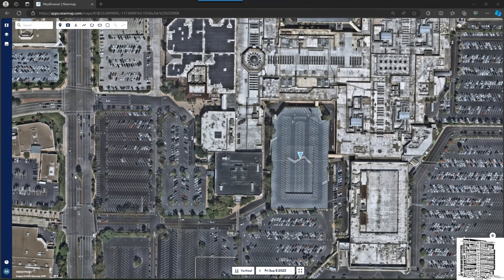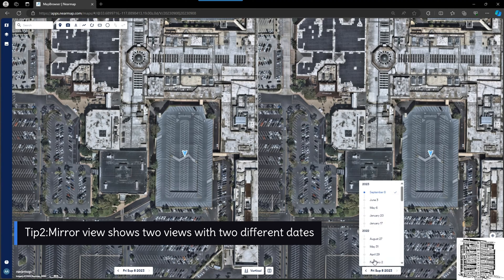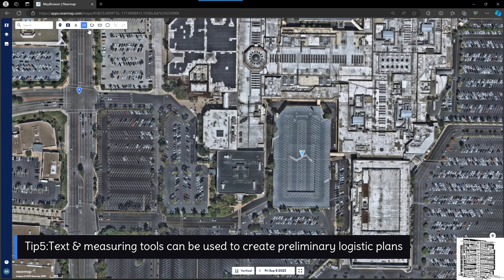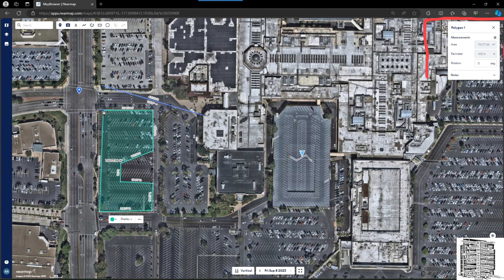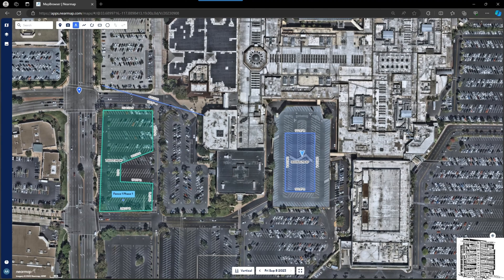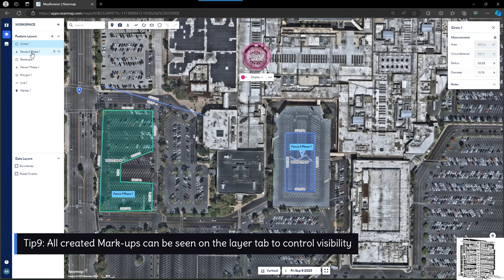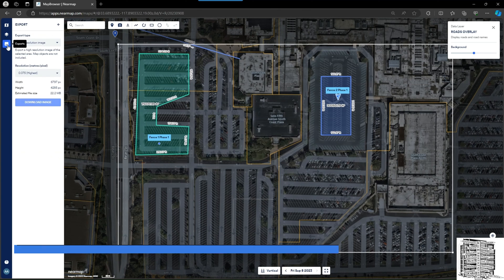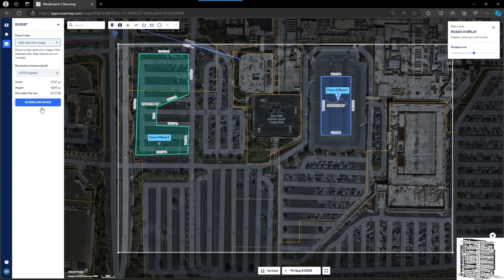Nearmap Full Tutorial | Markups, Logistics Planning & Measurement Tools Explained!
🚧 Need to plan your construction logistics fast and with precision?

In this full Nearmap tutorial, @BIM.DESTINATION walks you through how to use Nearmap’s high-resolution aerial imagery and spatial tools to create markups, sketch early logistics, and extract valuable site data.

📍 Whether you're a superintendent, VDC coordinator, or project engineer, this tutorial is a must-watch for using Nearmap as a powerful preconstruction tool.

🎯 What You’ll Learn: ✅ Split View & Mirror View for date comparisons
✅ Creating Markers with coordinate data
✅ Base Maps & Text tools for layout sketches
✅ Using measurement tools for fencing, roads, and more
✅ Creating and organizing custom markups and layers
✅ Export options: high-resolution vs georeferenced imagery
✅ How to integrate Nearmap exports with SketchUp & other BIM tools

🧠 This video is perfect for anyone who wants to accelerate their field planning and logistics visualization before full models are ready.

As always, I would like to share all includes Tips and Ideas that are being shared in this video:

00:00 - Introduction
01:04 - Tip1:Split view shows one view but with two different dates
01:15 - Tip2:Mirror view shows two views with two different dates
01:28 - Tip3:Base Map give the desired angle to view the image
01:50 - Tip4:Marker provide all the data such as coordinates for selected point
02:06 - Tip5:Text & measuring tools can be used to create preliminary logistic plans
02:22 - Tip6:Measuring tools could help in conjunction with Sketch Up for scaling images from nearmap
02:37 - Tip7:All Mark ups are customizable for better illustrations
04:27 - Tip8: Create new projects in project Tab
04:34 - Tip9: All created Mark-ups can be seen on the layer tab to control visibility
04:54 - Tip10: Boundaries provide parcel information
05:05 - Tip11: Roads option turns on all road names
05:26 - Tip12: Two types of export: Georeferenced with a file or just an Image

2. Overview of Navisworks Freedom (1:00 - 4:00)
 Want me to generate a full title + thumbnail + description combo for a specific upcoming video you have? Just tell me the topic or title idea and I’ll build the full package.